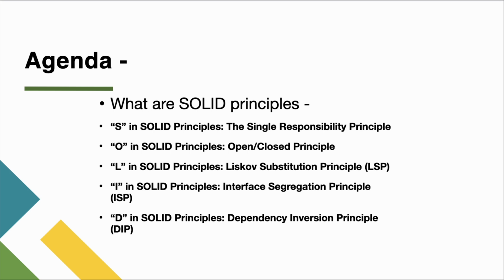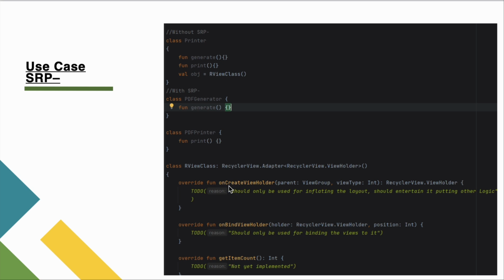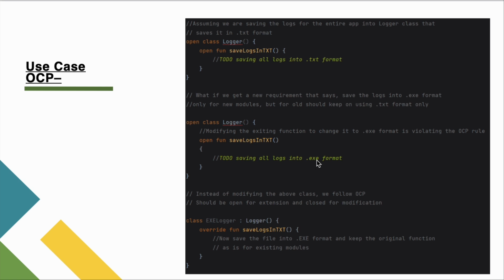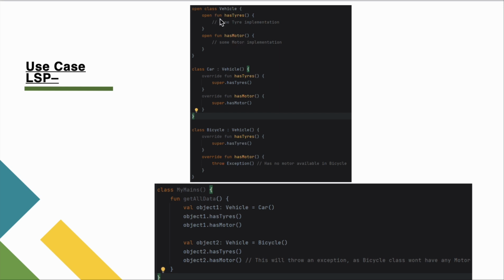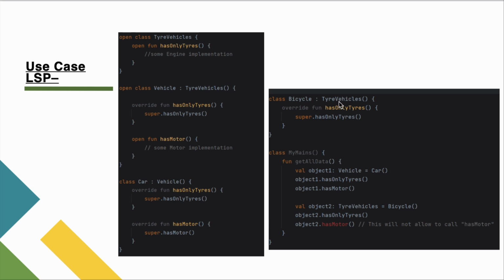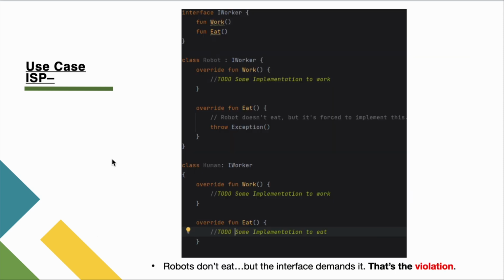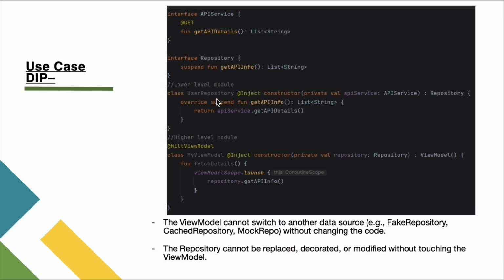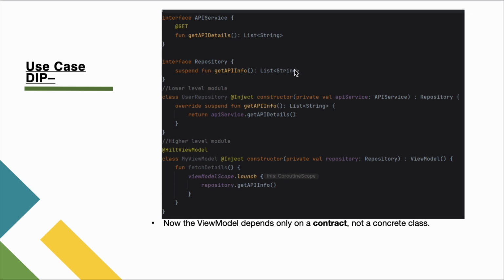SOLID Principles Explained for Android Developers (Simple Examples)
SOLID principles are often mentioned in Android interviews — but many developers don’t really understand how to apply them in real projects.

In this video, I explain SOLID principles in a very simple and practical way specifically for Android developers.

You’ll learn:
• What are SOLID principles
• Why SOLID principles exist
• Real Android examples for each principle

I’ve explained everything using layman examples and Android-specific scenarios so it’s easy to understand and remember.

This video is perfect for:
✔ Android beginners
✔ Intermediate Android developers
✔ Interview preparation
✔ Developers interested in clean architecture

📌 Upcoming videos:
• SOLID principles deep dive (one principle per video)
• Clean Architecture explained
• MVVM vs MVI
• Dependency Injection best practices